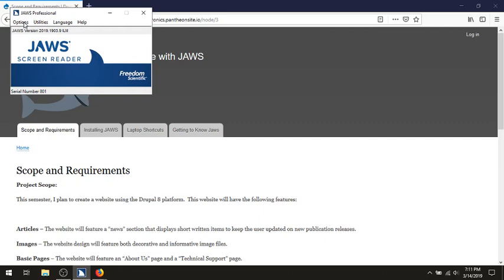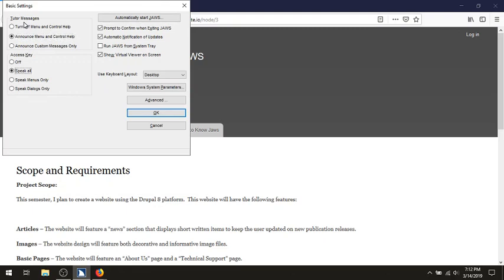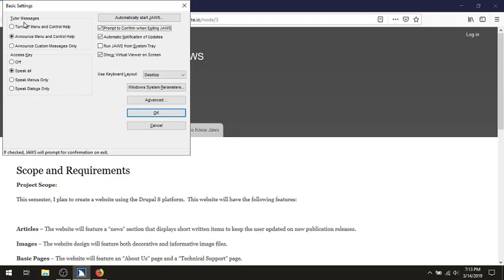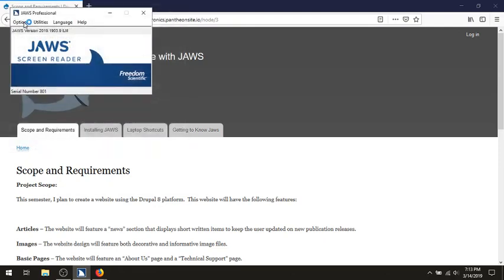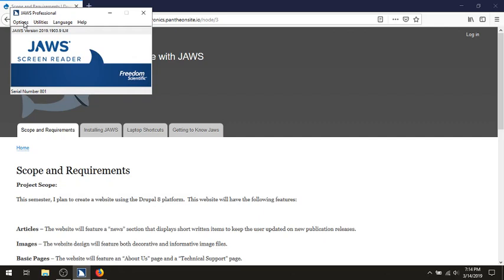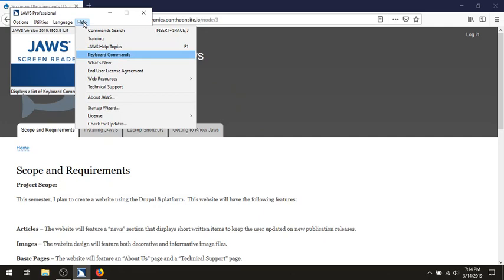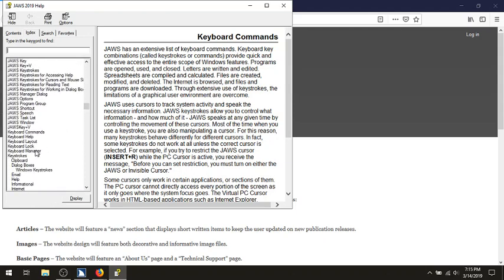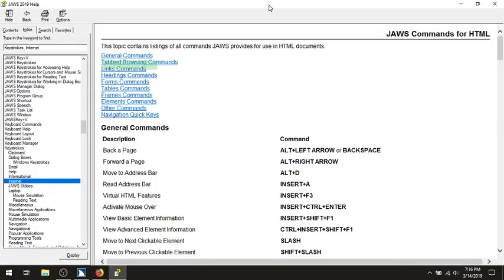JAWS Settings and Help - Part 1